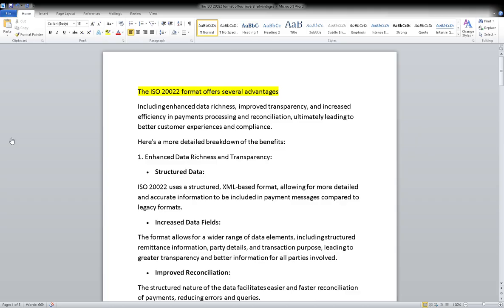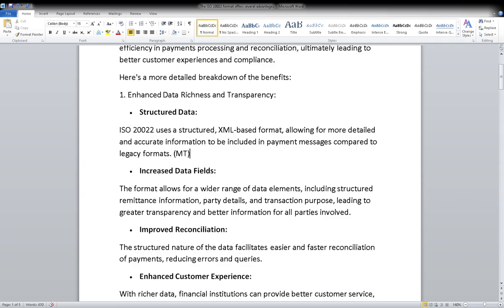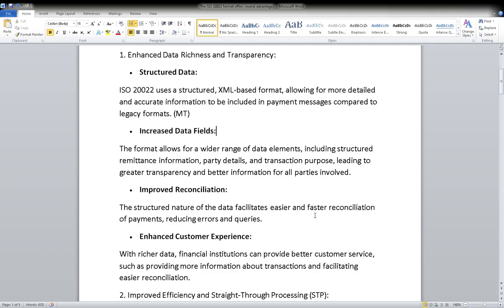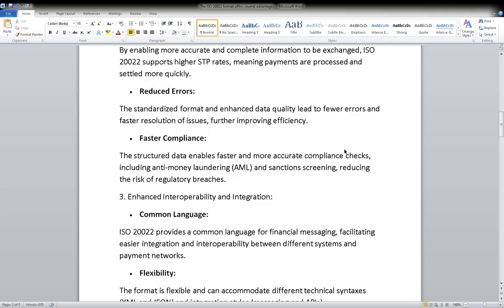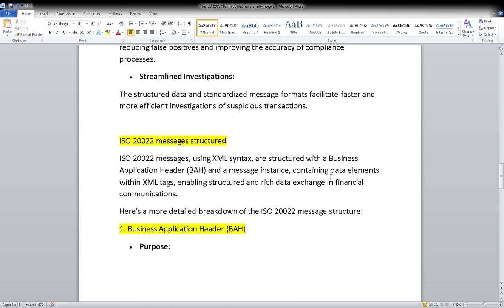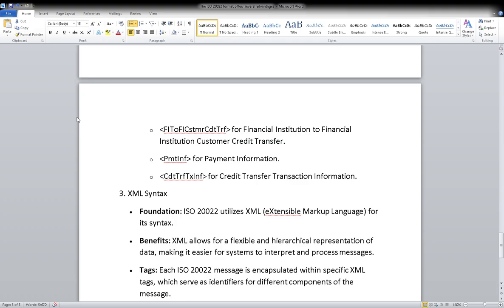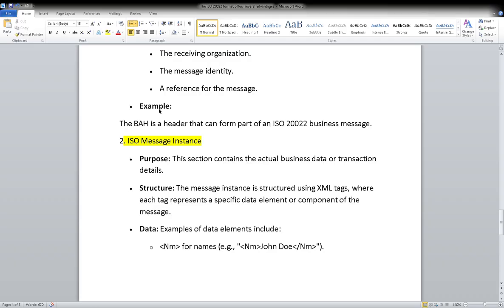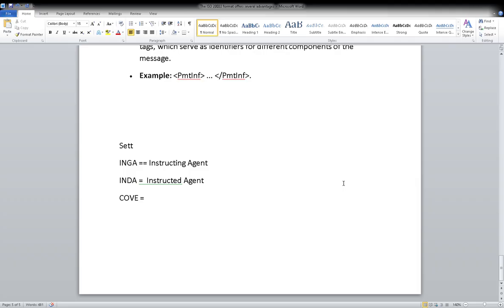Advantages of ISO20022 || for online session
ISO 20022 is an international standard for financial messages that allows for more structured and data-rich transactions. It's being adopted by many financial institutions, market infrastructures, and payments service providers.
Benefits of ISO 20022
Less manual intervention, more accurate compliance, and better fraud prevention
Enhanced analytics
More information to travel with each transaction, such as information from multiple invoices
Operational efficiencies
Straight-through processing, reduced errors, and fewer manual processing steps
Faster, more efficient, and more secure digital payments
Improved cash flow tracking across various systems
ISO 20022 in use
SWIFT cross-border payments migrated to ISO 20022 in March 2023
The Federal Reserve's FedNow instant payments service uses ISO 20022 messaging
The Federal Reserve's Fedwire Funds Service will begin using the ISO 20022 messaging format in July 2025
ISO 20022 adoption